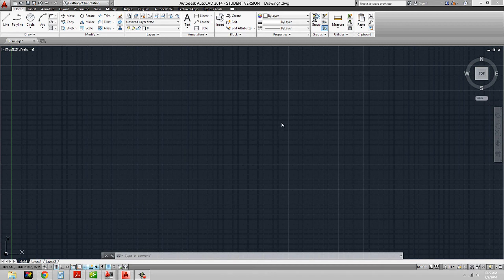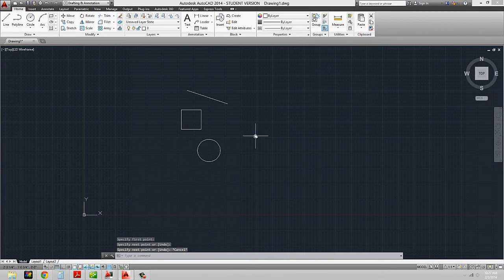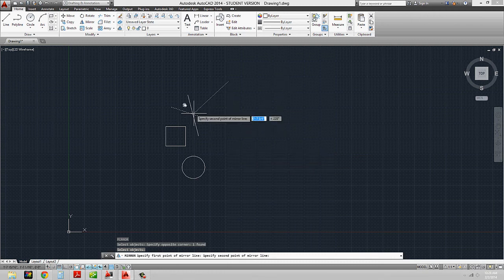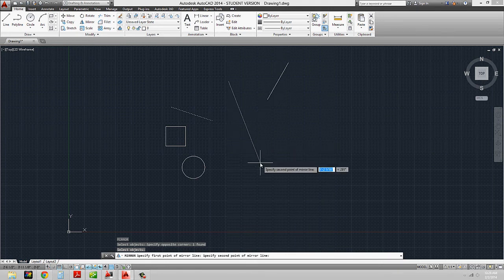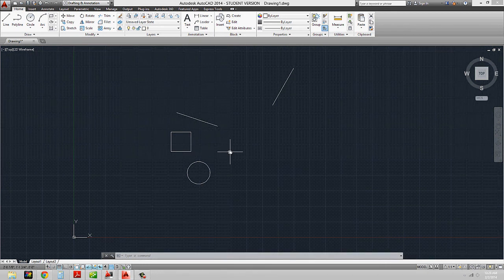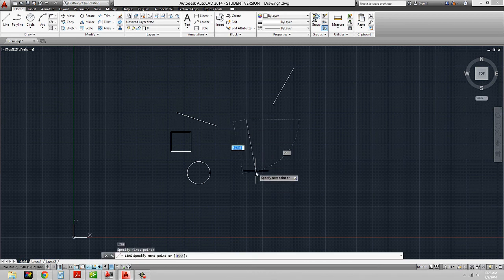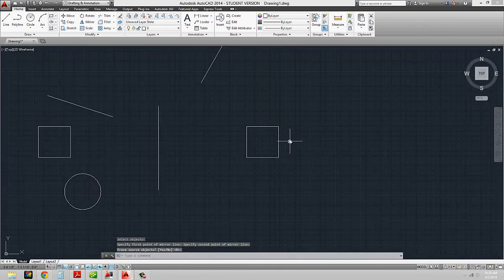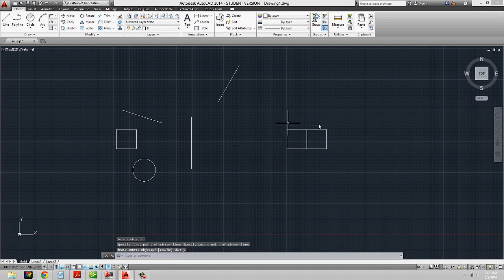CADD I: Autocad INT 560 Pratt Institute Week 4 Part 1 Mirror Command